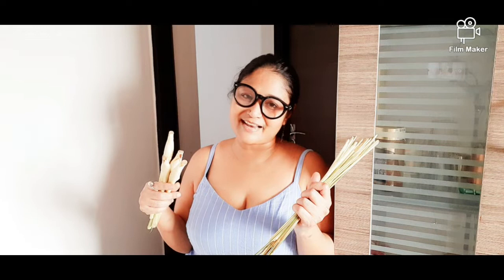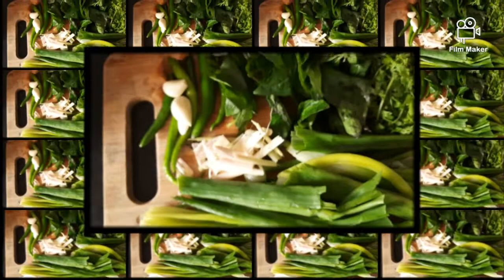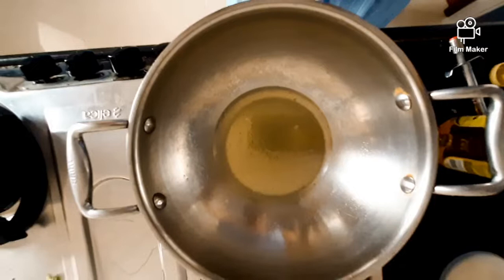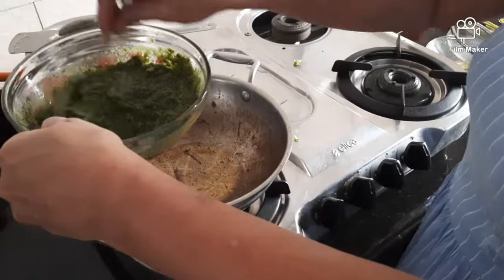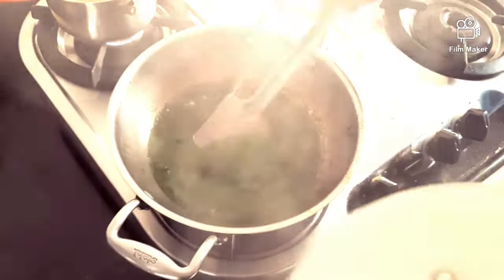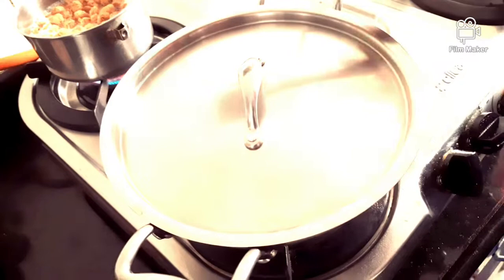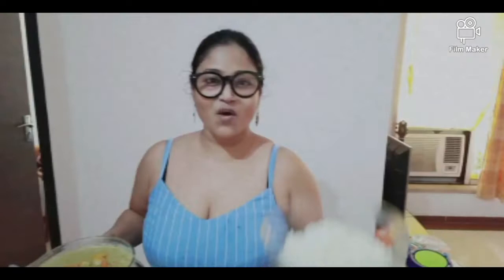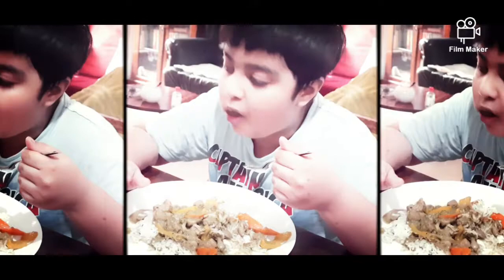THAI GREEN CURRY | VEG | MOON BANERRJEE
Launch Bonus - Lemon Grass flavoured Steamed Rice. 😊